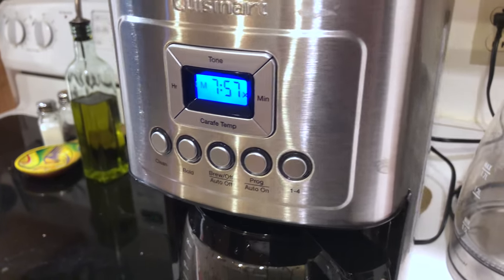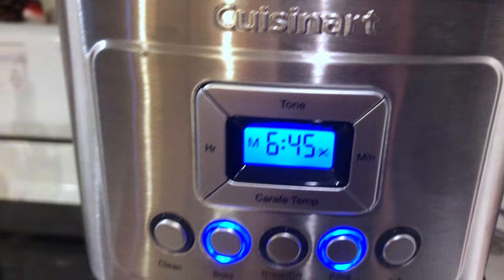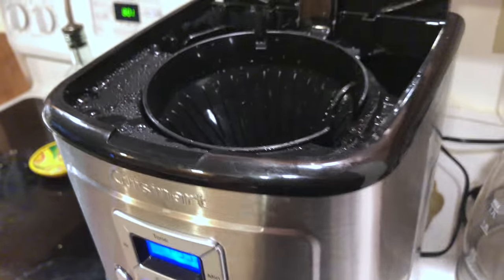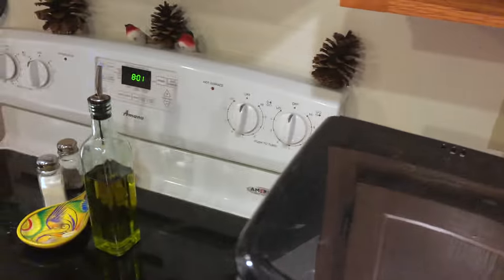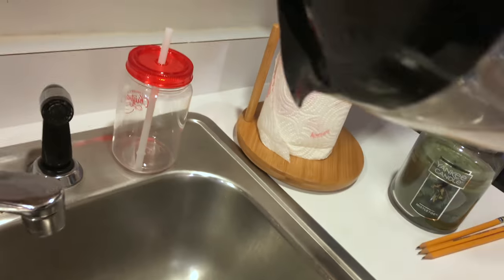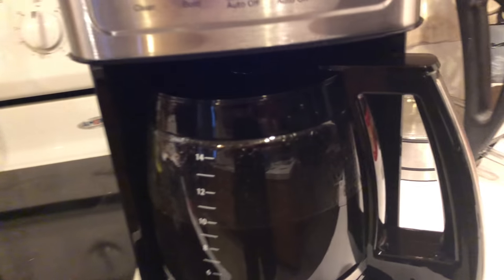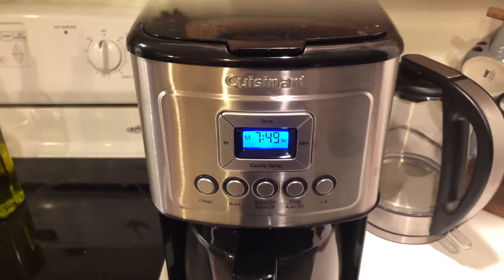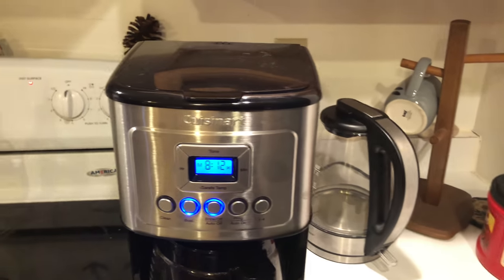Consumer Reports Coffee Maker of the Year: Cuisinart PerfecTemp DCC-320 Review